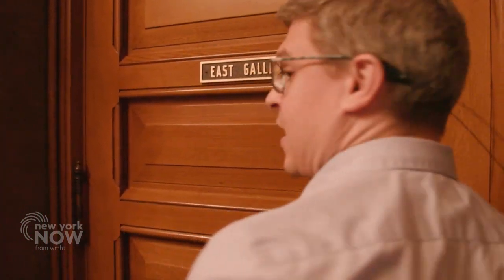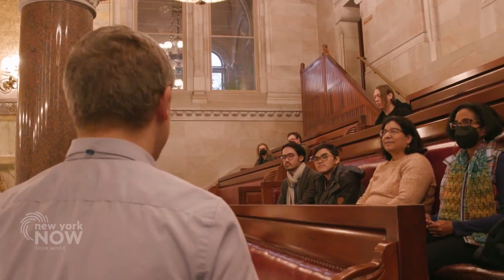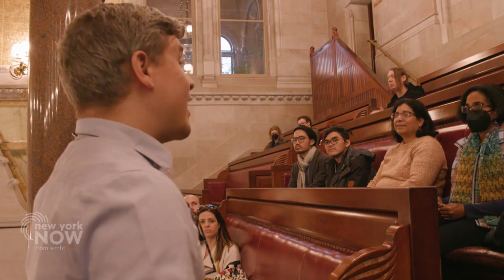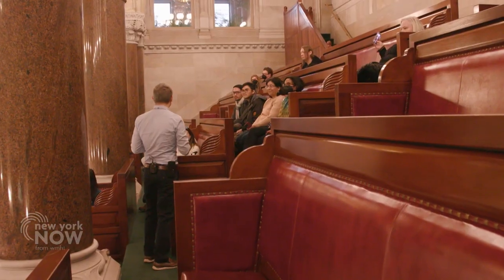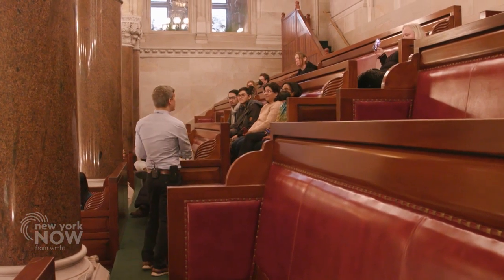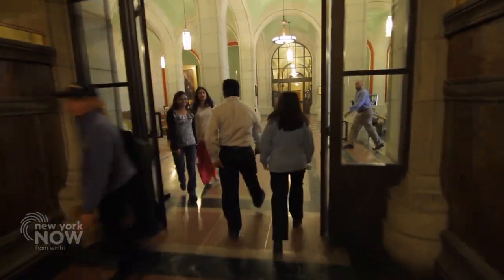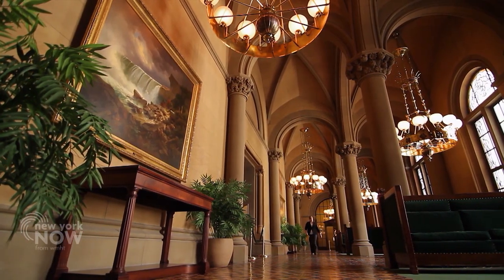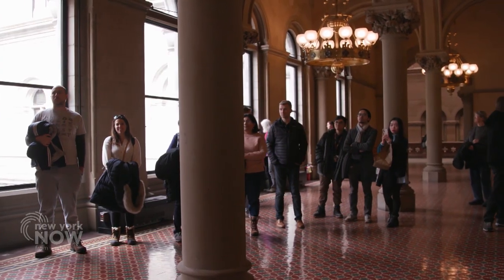Inside Look: New York State Capitol Tour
Take a unique virtual tour of the New York State Capitol building. Get an inside look at one of the most historic buildings in New York and learn about its rich history and significance.